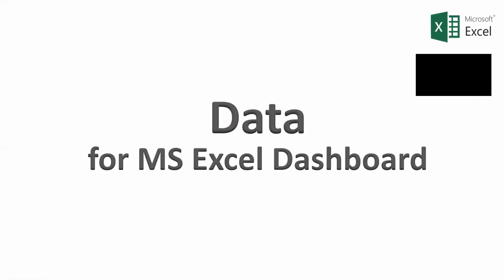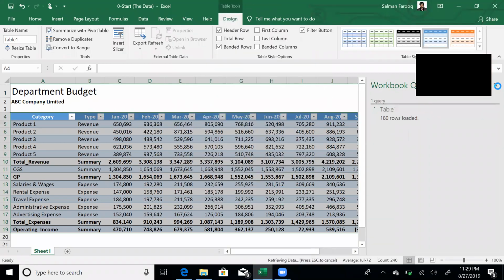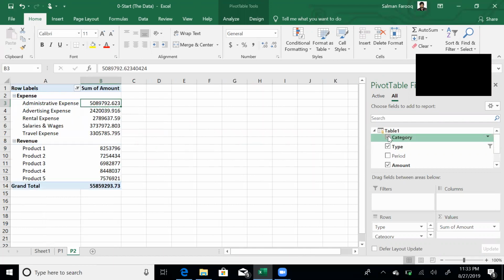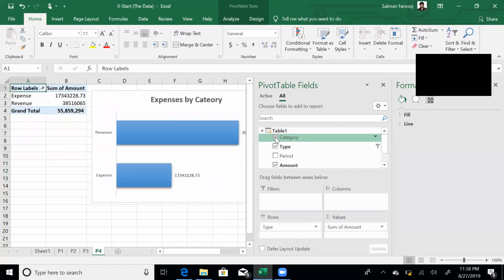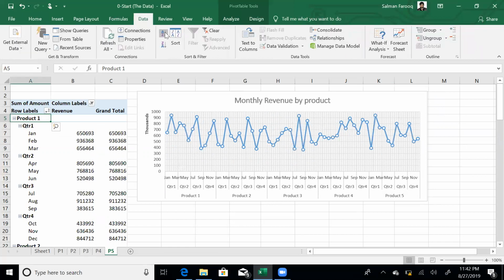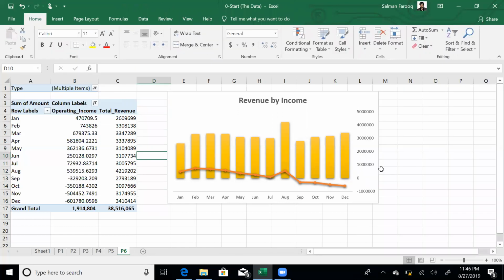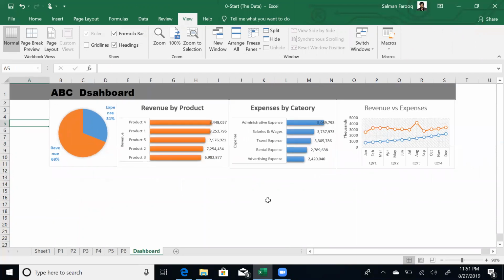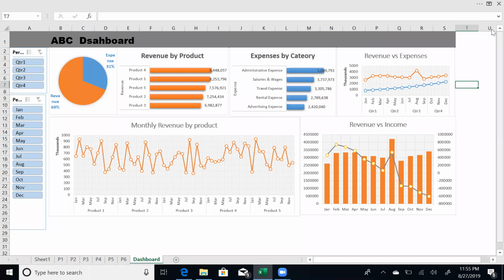Designing Interactive Dashboard using MS Excel by Asif Hafeez, Saudia Arabia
Designing a dashboard in Microsoft Excel allows you to create a high-level summary of key metrics for monitoring and decision-making. Here are the steps to create an Excel dashboard:

1. Organize Your Data:
o Start by importing your data into Excel. You can use raw data from various sources, such as sales data, project management platforms, or other relevant datasets.
o Create a table with the raw data. Tables make it easier to manage and analyze data.

2. Filter the Data:
o Clean and filter the data to remove any unnecessary information or errors. Use Excel’s filtering capabilities to focus on the relevant data points.

3. Start Building the Excel Dashboard:
o Decide on the layout and structure of your dashboard. Consider what key metrics you want to display and how you want to organize them.
o Use Excel charts, graphs, and tables to visualize the data. Common visuals include pie charts, line graphs, and simple tables.

4. Add Other Elements:
o Enhance your dashboard by adding other elements such as:
 Scorecards: Display key performance indicators (KPIs) in a concise format.
 Custom Macros: Automate repetitive tasks or calculations.
 Colors and Formatting: Use consistent colors and fonts to make your dashboard visually appealing.

5. Formatting:
o Pay attention to formatting details. Align elements, use appropriate fonts, and ensure consistency throughout the dashboard.
o Test your dashboard to make sure it accurately reflects the data and provides meaningful insights.

Remember that Excel dashboards are customizable, and there are many possibilities for creating them. Start with a clear goal, outline your dashboard structure, and use the available data sets to build an effective dashboard tailored to your needs1. If you’d like to explore further, there are also free Excel dashboard templates available online.